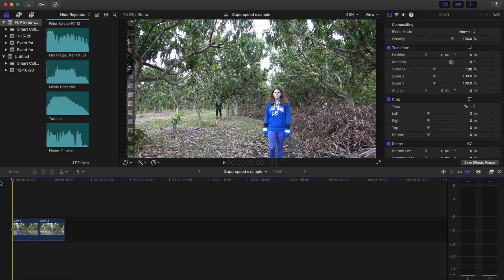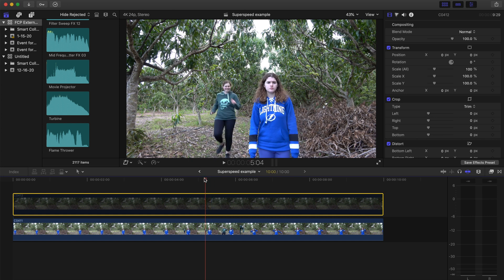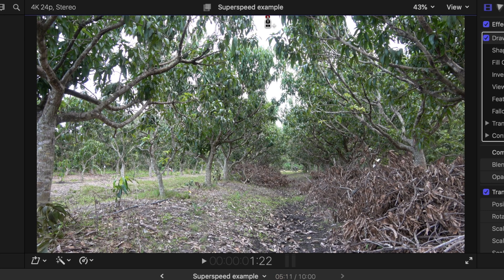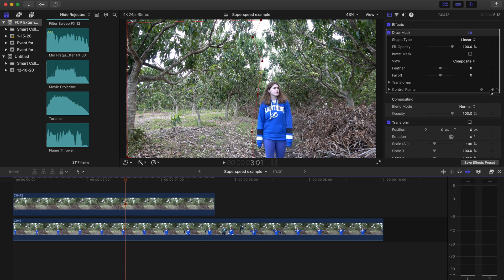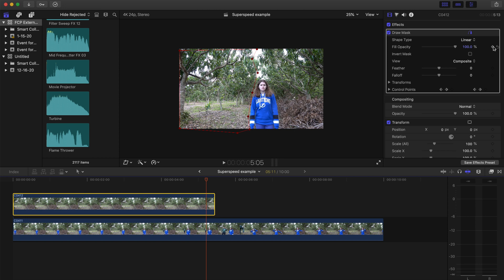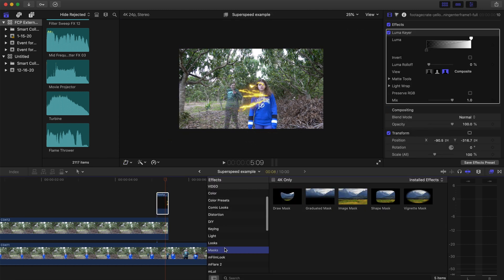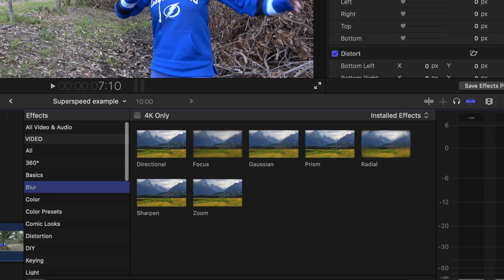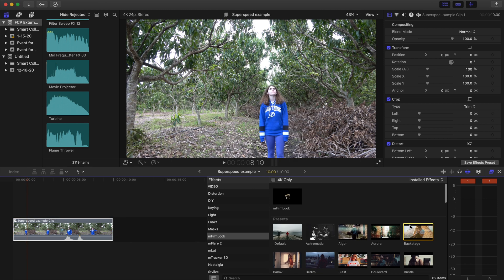Super Speed Effect in Final Cut Pro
Hi, everyone!
Todays video is about how to do a Super Speed Effect in Final Cut Pro.